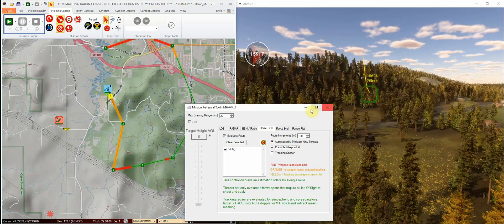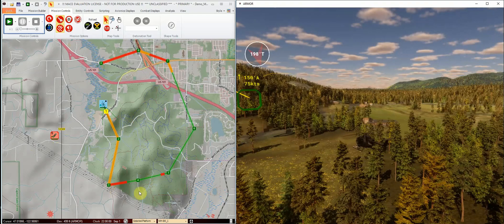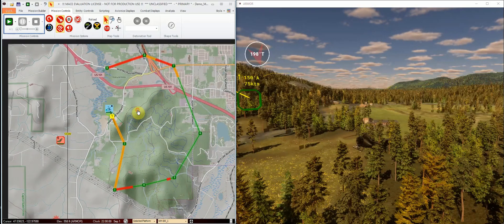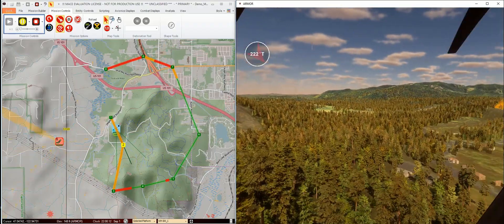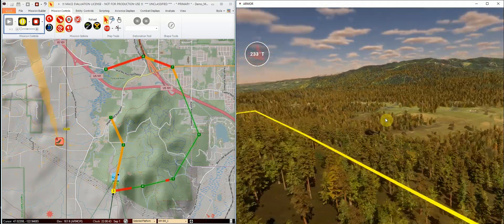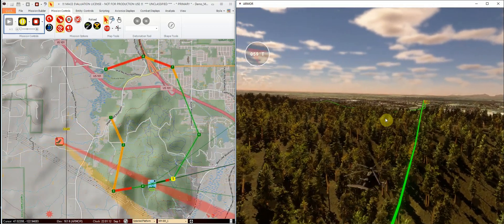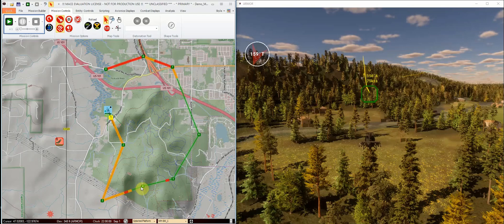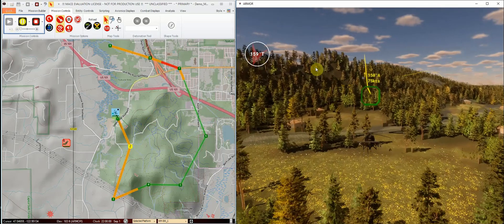MACE-ARMOR Route Evaluation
This video shows BSI's MACE and ARMOR used together for mission rehearsal.  This video demonstrates the Route Evaluation feature of MACE's Mission Rehearsal Toolkit.  BSI chose Unity for ARMOR development because it provides our team with the fastest development path and enables us to deploy to desktop, VR, AR and mobile devices without modifying our code base each time.  In addition, the Unity Government Solutions team has the skills to help us address the unique requirements of our military customers.